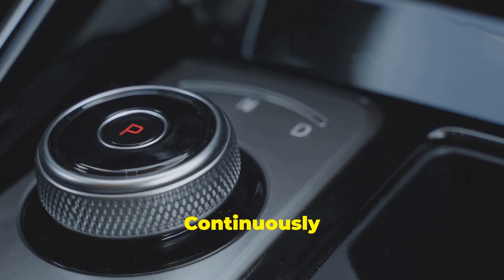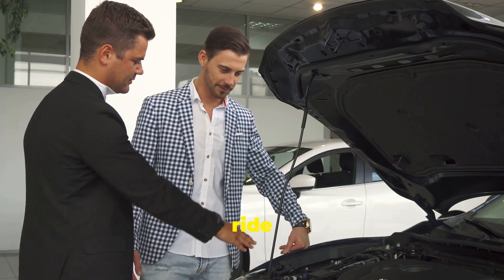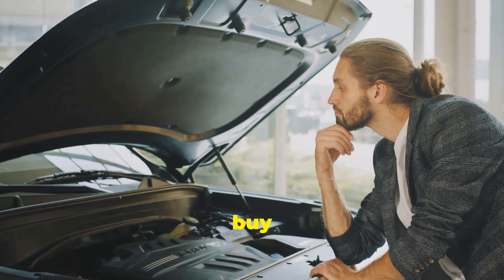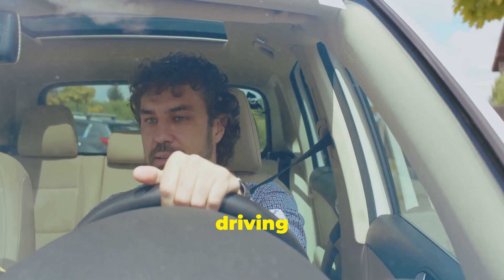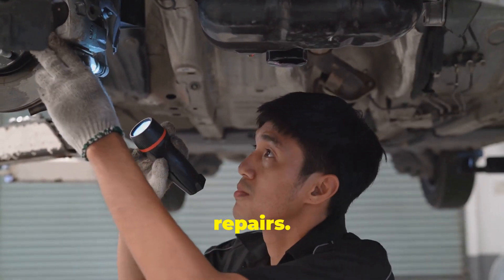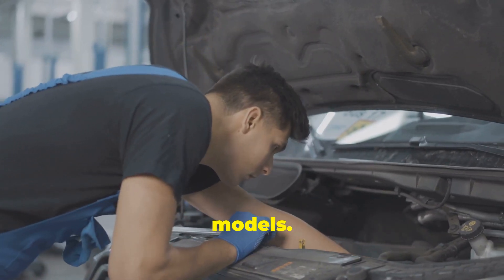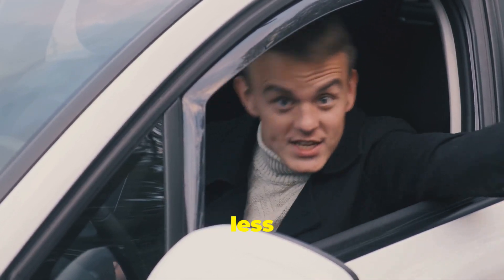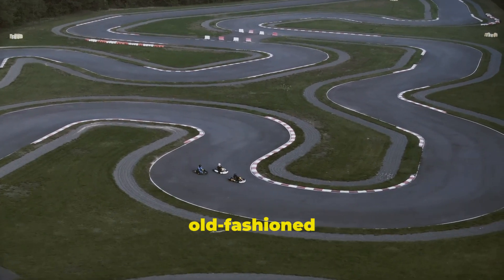CVT Transmission Explained : Common Issues & Solutions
Curious about CVTs? In this video, we break down everything you need to know about Continuously Variable Transmissions! Discover how CVTs work using a simple rubber band and cones analogy and understand why they offer superior fuel economy and seamless gear changes. Learn about their benefits in everyday driving, such as smooth acceleration and enhanced comfort in stop-and-go traffic. We'll also discuss common issues like the rubber band effect, overheating, and maintenance challenges. Plus, we’ll highlight specific vehicle examples, such as the Nissan Murano and Honda Jazz, and how they’ve fared with CVT technology. Don’t miss out on this detailed exploration!